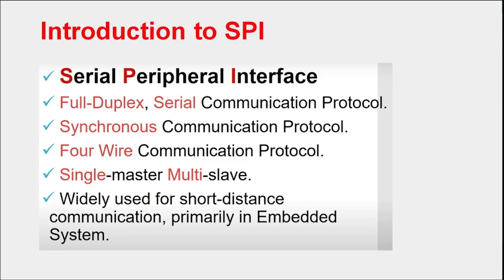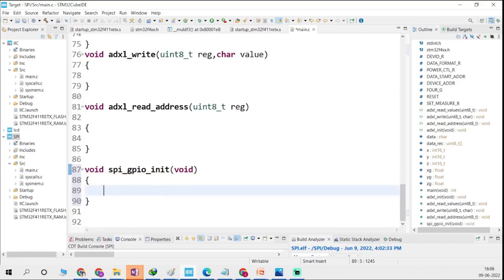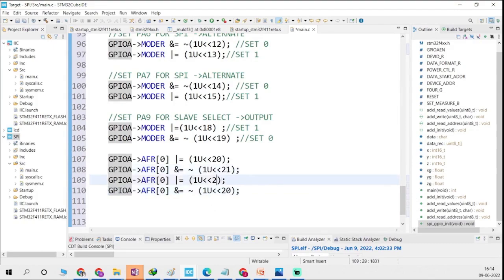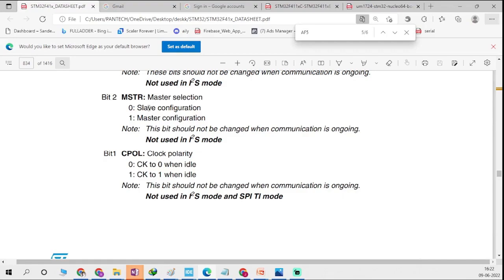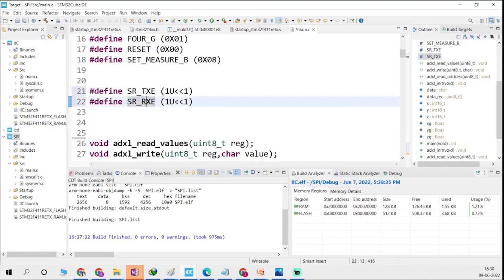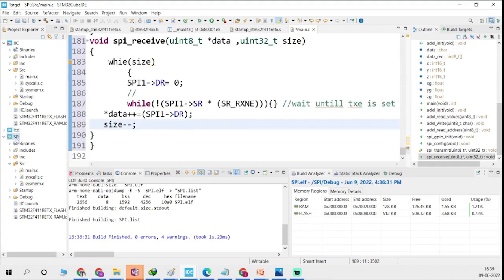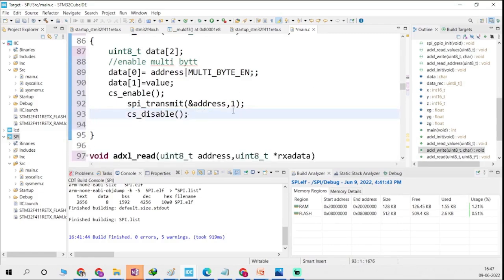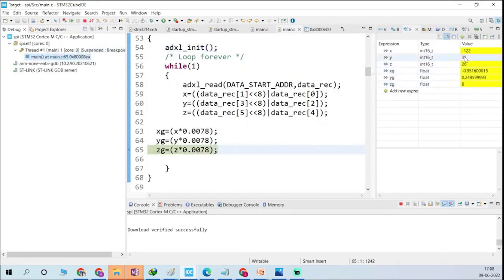SPI Interface with ADXL345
In this tutorial, learn how to interface the ADXL345 3-axis accelerometer using the SPI (Serial Peripheral Interface) protocol. Unlike I2C, SPI offers faster data rates and is ideal for high-speed applications. This video walks you through:

✅ Understanding SPI protocol basics
✅ ADXL345 SPI pin connections and configurations
✅ Writing and reading registers over SPI
✅ Fetching real-time acceleration data
✅ Practical demo using microcontrollers like Arduino or STM32

Whether you're working on a robotics project, gesture detection system, or embedded AI, this session will give you a solid foundation in SPI-based sensor interfacing.

📌 Make sure to watch our I2C-based ADXL345 tutorials too!